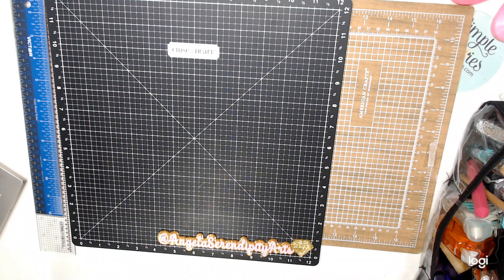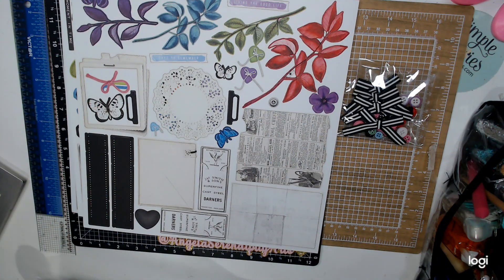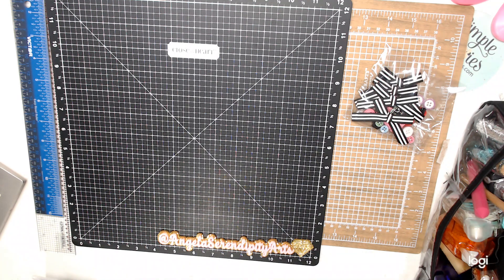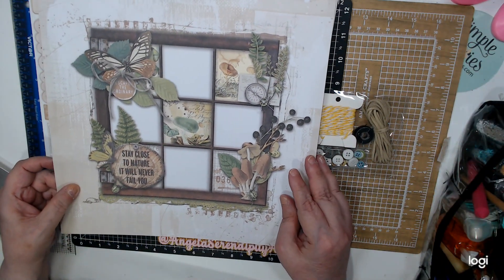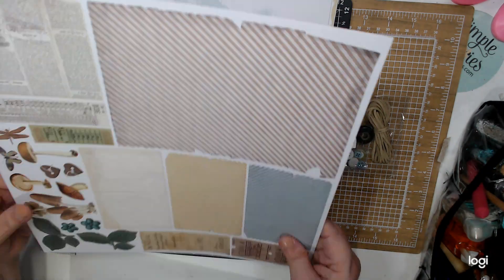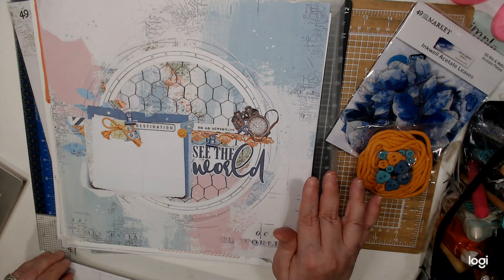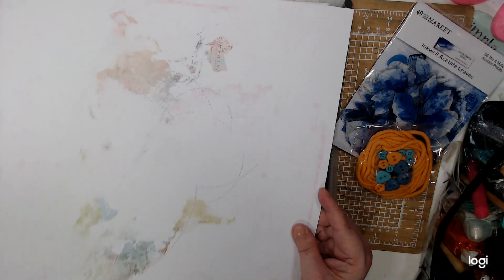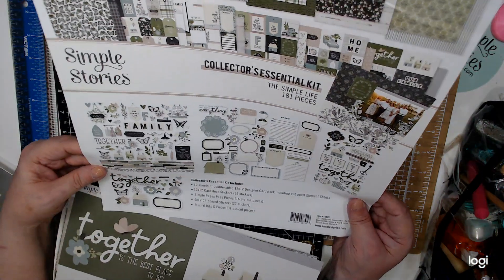AMAZING HAUL FROM @OnlyOneLifeCreations 49TH MARKET!!!!!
Check my other videos with tutorial, hauls, project share, collaboration and more.

ONLY ONE LIFE CREATION
DISCLAIMERNOTFORKIDS
Trying to be complaint with COPPA AND FTC regulations.  This video is intended for mature audiences and not for CHILDREN'S.  Is for 18 and older audience, All the products in this video was bought by me.  And I don't have a relationship with any of this brand or company. All my opinions are my own personal beliefs.

Scrapbook. com My Gallery

Crafty Hugs
Angela Serendipity Art were we scrap with 💗
All Music used in my video are Copyright
of Window video editor